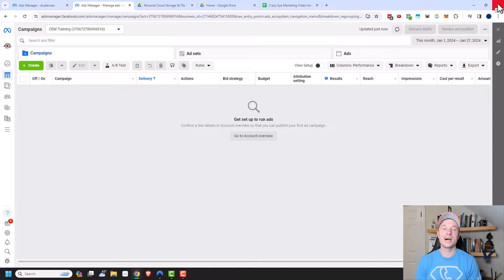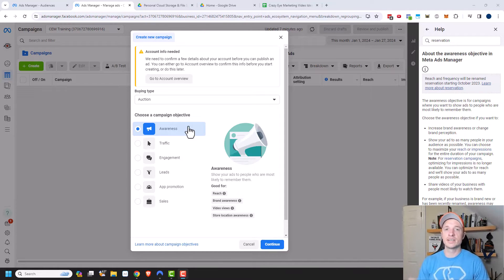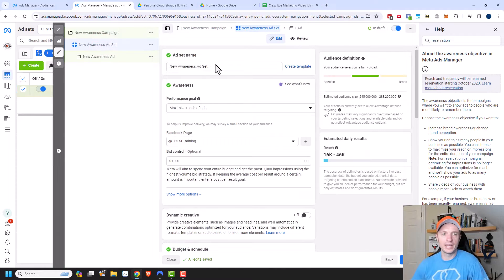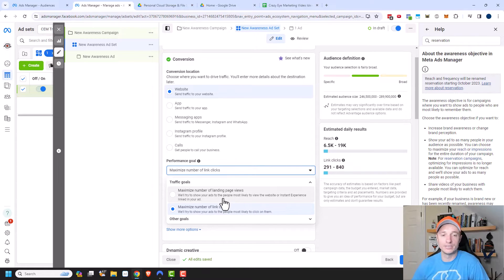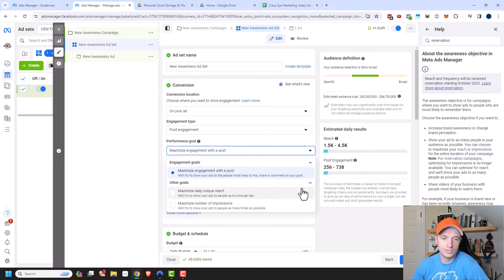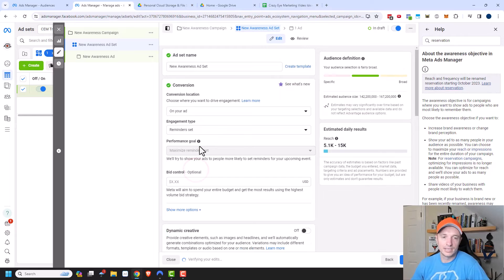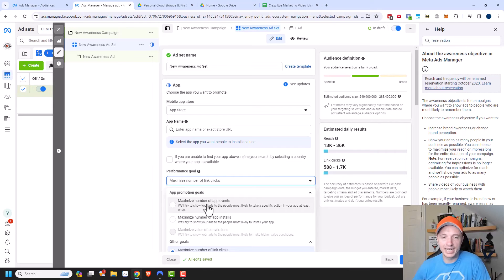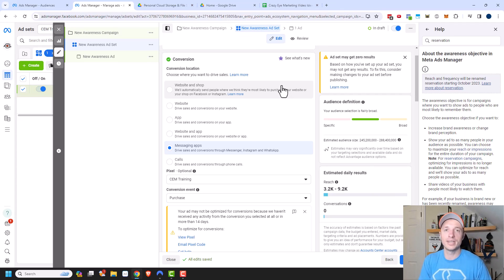All the Facebook/Meta Campaign Settings & Objectives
Tutorial explains all the different Facebook/Meta Campaign Settings and Objectives so you can choose the correct options for your advertising efforts!